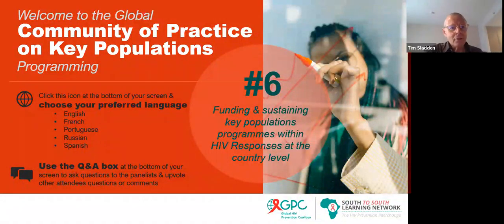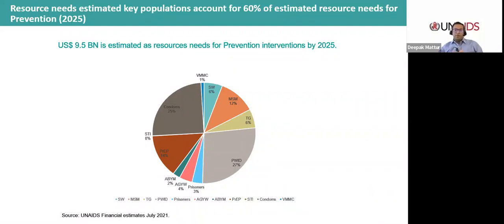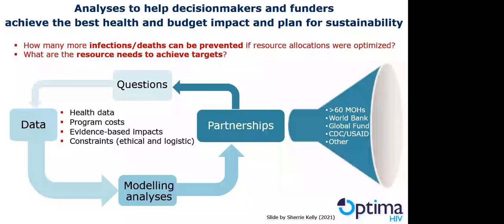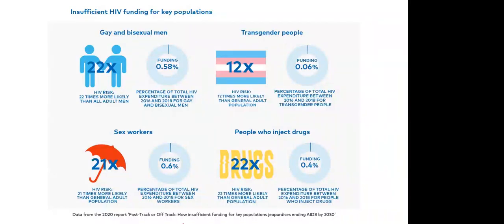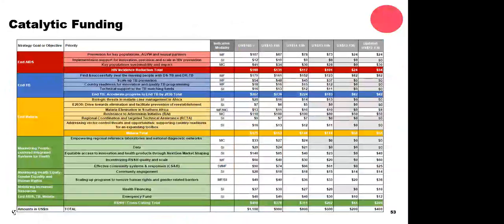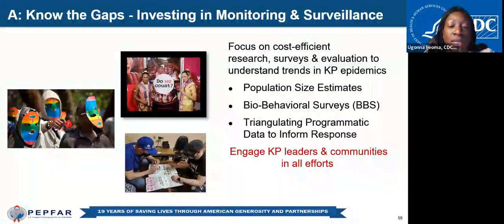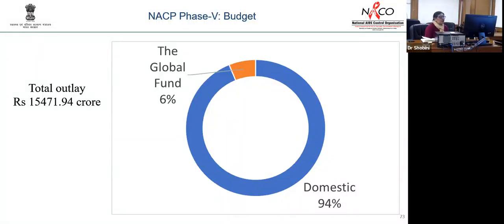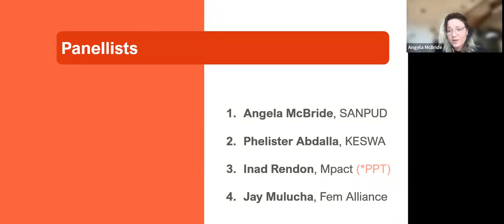GPC Key Populations Community of Practice | Financing & sustaining programmes (session 1)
What are the resource needs estimates for Key Population programmes, and what could be done about the financing gaps? (repeated in session 2 with slightly different speakers).

The purpose of the meeting was three-fold: to understand global resource needs for key population programmes, to learn from countries’ experiences of adopting successful strategies for funding and sustaining these programmes, and to understand key population community advocacy in domestic and global resource mobilisation.

Thank you to our facilitator, Tim Sladden, UNFPA.

00:00 Welcome & introduction: Tim Sladden, UNFPA

Global resource needs estimates & funding gaps
04:41 Who funds what? Funding gap: Deepak Mattur,
14:24 The Optima HIV software tool: Nicole Fraser-Hurt, World Bank
25:12 Where is the money for KP programmes? Naroesha Jagessar, Aidsfonds
34:43 Funding organisation perspective: Matteo Cassolato, Global Fund
45:02 Funding organisation perspective: Ugonna Ijeoma, PEPFAR

55:53 India | Funding to sustain programmes at scale: Dr Shobini Rojan, NACO – India

Panel discussion on KP-led advocacy: Judy Chang, INPUD 01:07:48
01:08:35 Angela McBride, SANPUD
01:15:06 Phelister Abdalla, KESWA
01:22:38 Inad Rendon, MPact
01:28:32 Closing: Tim Sladden, UNFPA

The Global HIV Prevention Coalition (GPC) under UNAIDS has launched a Global Community of Practice for Key Populations practitioners. The overall goal of the CoP is to create a space for national programmes, UN bodies, key population networks, key population-led organisations, other programme implementers and development agencies to come together and share and learn from each other on programming with key populations.